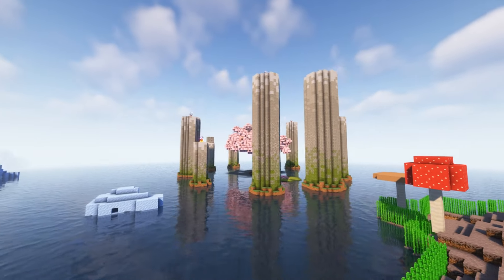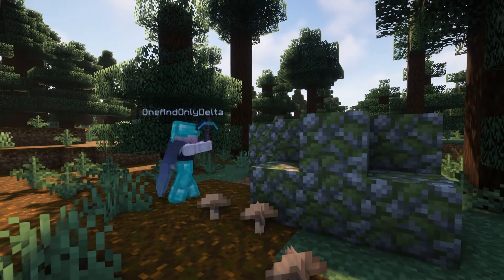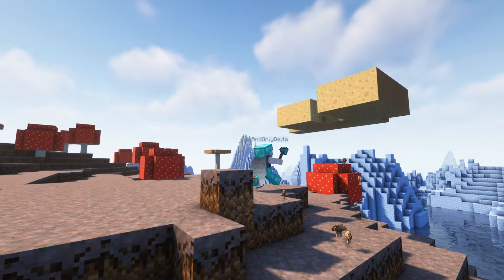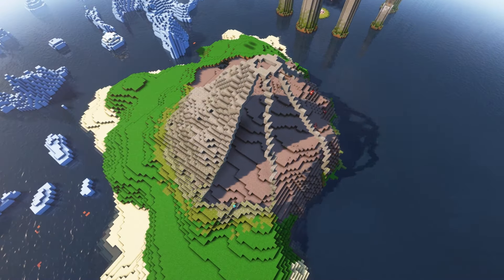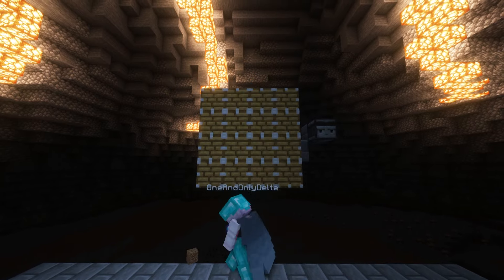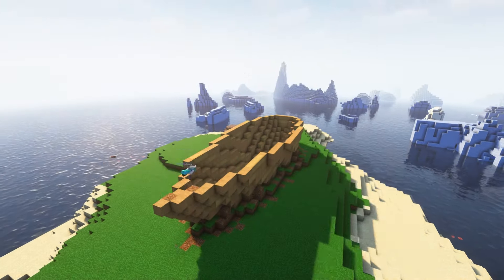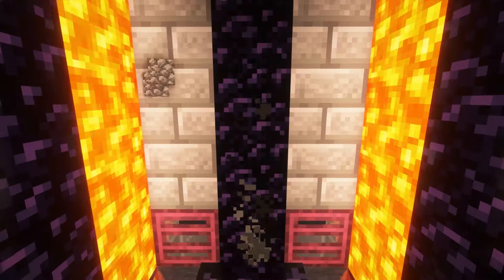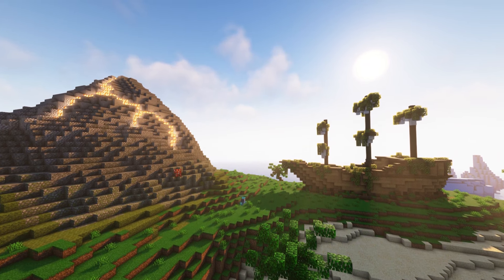Building a Volcano Biome in Survival Minecraft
Welcome back to our humble little Minecraft Base. Today, I transform the mushroom biome next to my cherry tree. This is my second time building a volcano biome in Minecraft, and I’m very happy with how this one turned out. I hope you like it!

Music used in this video: (in the order they appear)

(Animal Crossing) Able Sisters Lofi

(Zelda) Great Fairy Fountain Lofi

(Star Wars) Cantina Band Lofi 3

Gotta Catch Em’ All ~ Pokemon Lofi

(Adventure Time) Island Song Lofi